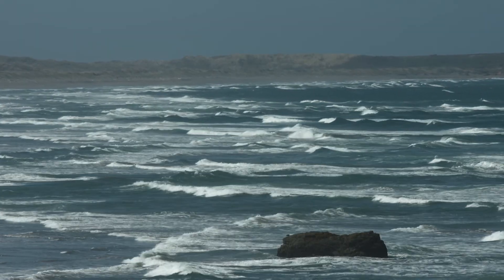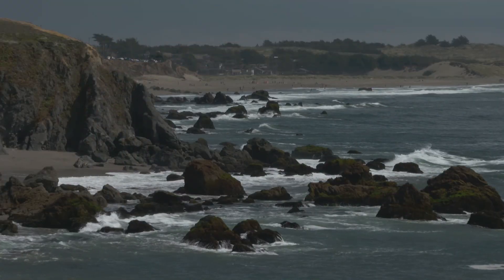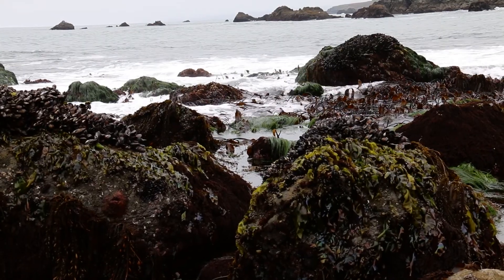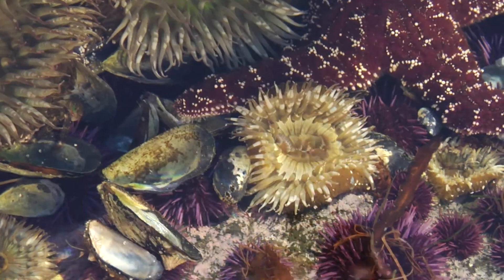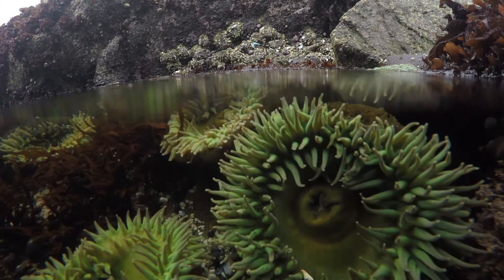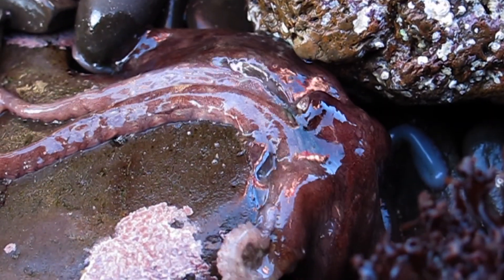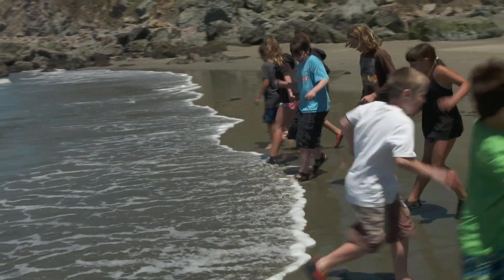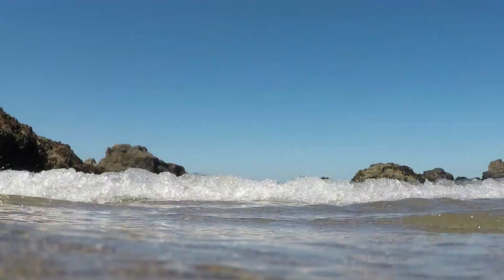Exploring the Tide Pools on the Sonoma Coast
Exploring the Tide Pools on Sonoma Coast

Join Stewards of the Coast and Redwoods' programs manager Jazzy Dingler as she guides students on a tide pool excursion on the Sonoma Coast. She talks about what you might see in the Sonoma Coast tide pools, etiquette in this fragile ecosystem, and how to be safe at beaches on the dangerous Sonoma Coast.

There are a number of Marine Protected Areas on the Sonoma Coast that are designed to conserve ocean life.

Sonoma Marine Protected Area Collaborative

Collaborative Co-Chairs
Michele Luna, Executive Director

Thank you to project funders:
Resources Legacy Fund
Campbell Foundation
Long Foundation
Sonoma County Fish and Wildlife Commission